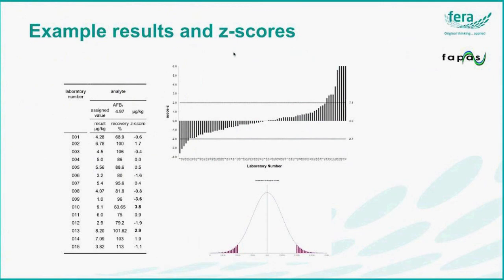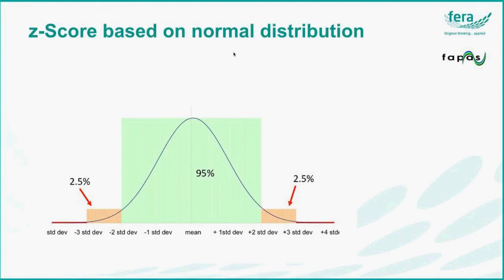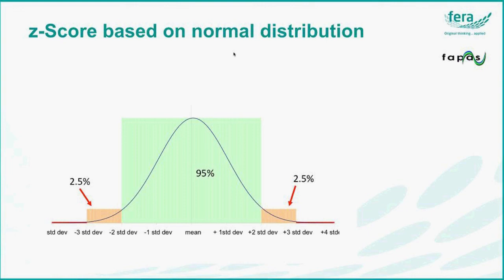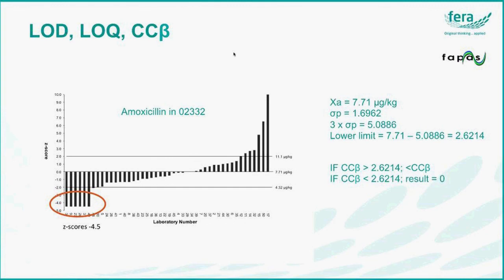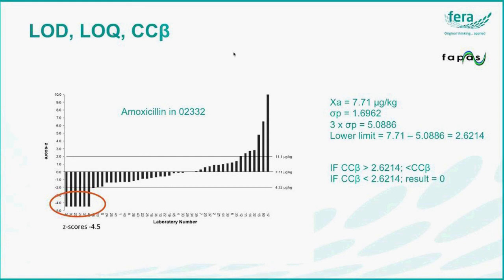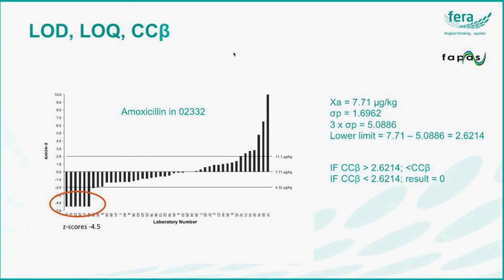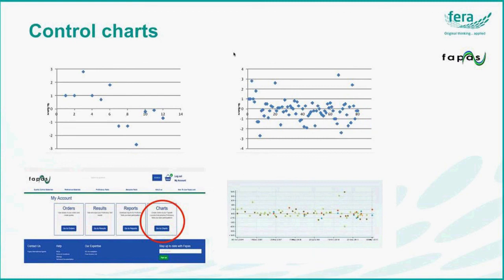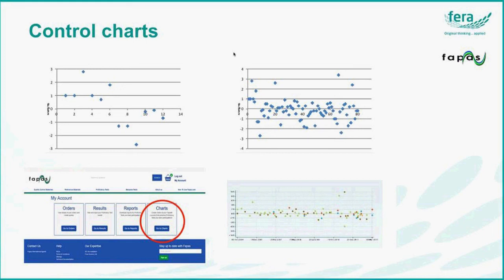Series 6 Proficiency Testing & Interpretation of Assessments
FAPAS Proficiency Testing and Interpretation of Assessment